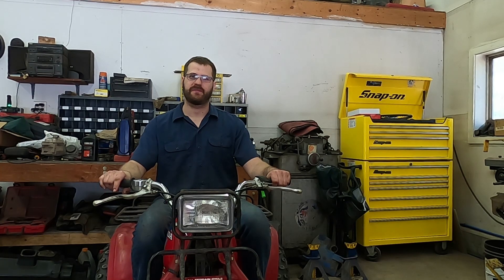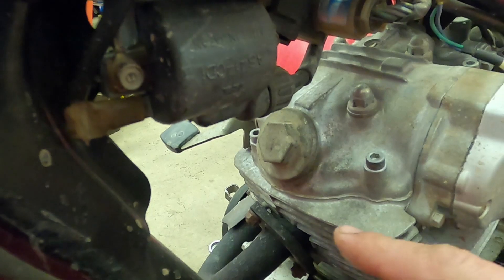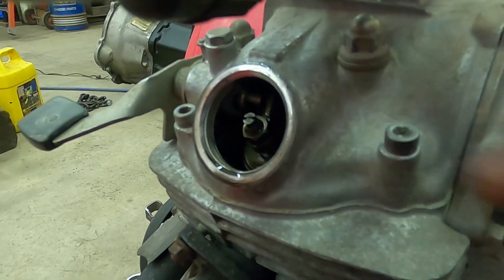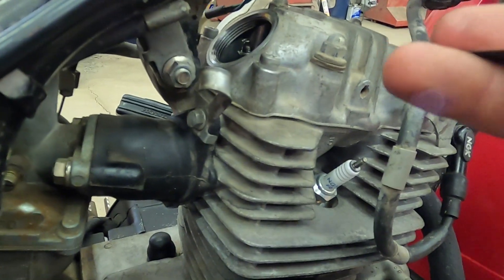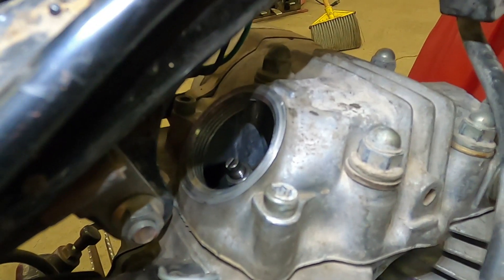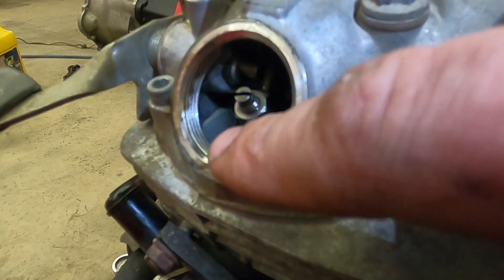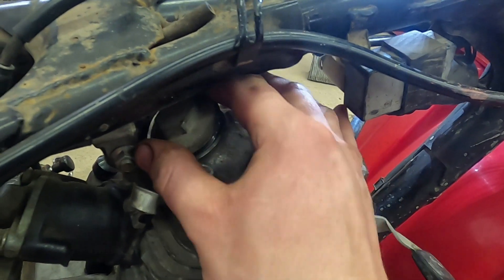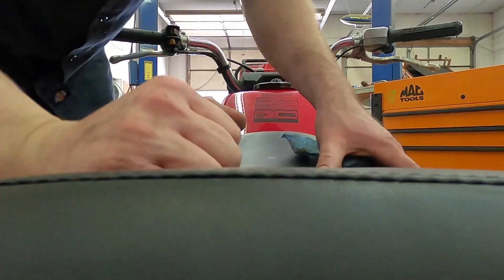Honda Big Red Valve Adjustment 1984 ATC 200ES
In this video valve lash is set in a 1984 Honda Big Red.  This method will work for many other Honda and others ATV s and ATC s  though you will need to find your own valve lash specs for that.